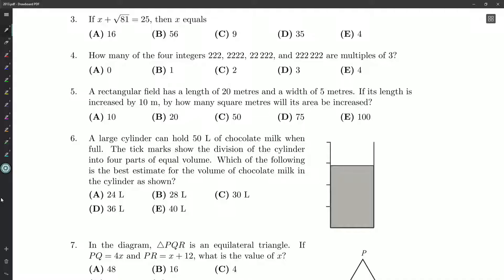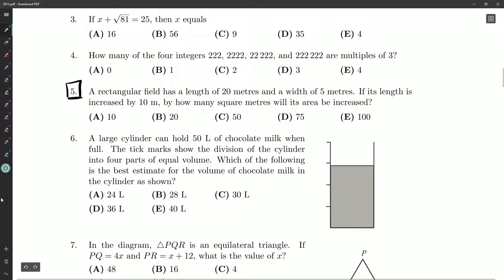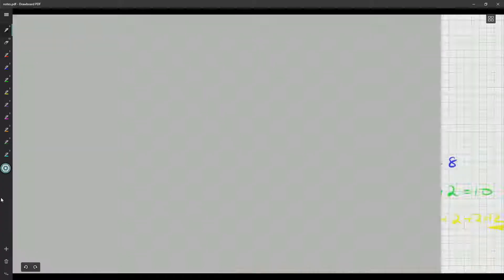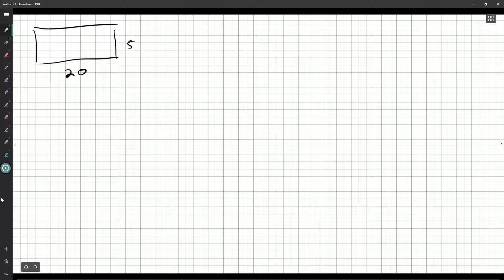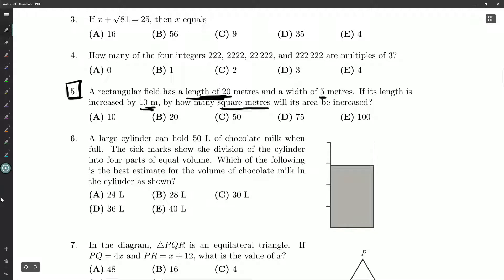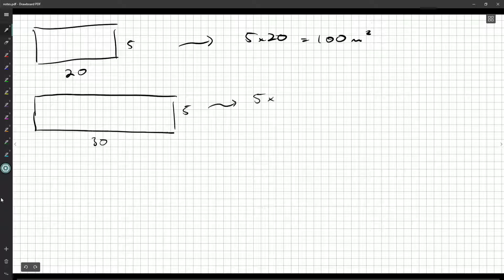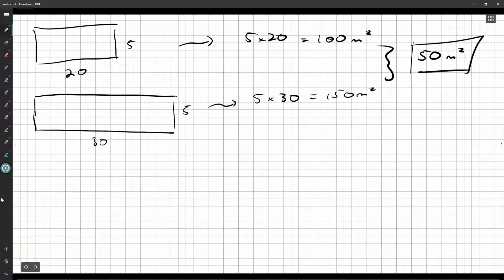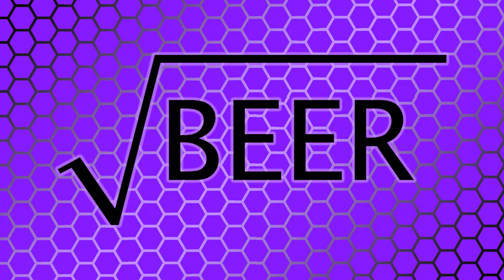Cayley 2013 5